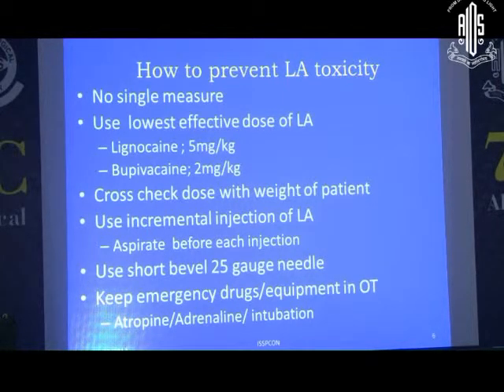Dr Jyotsna Punj